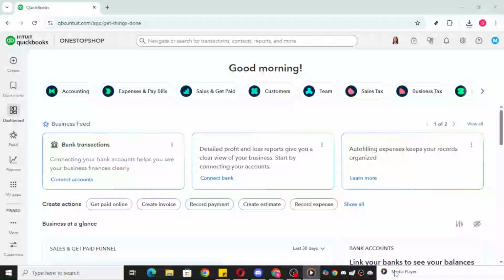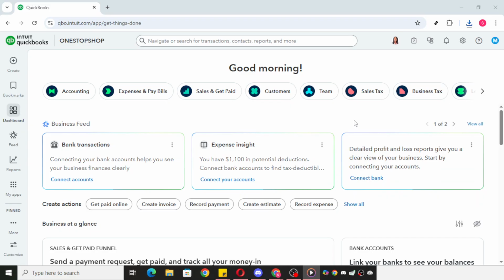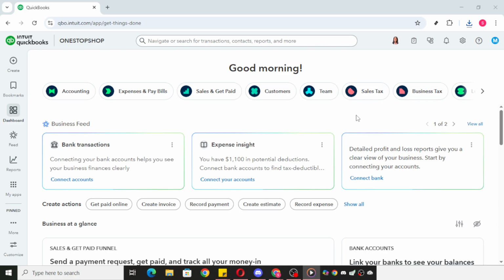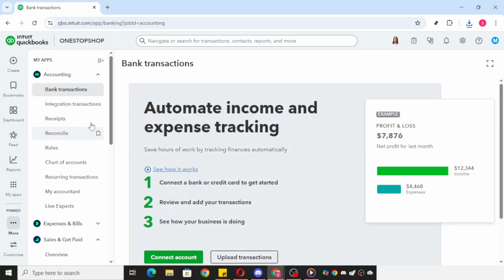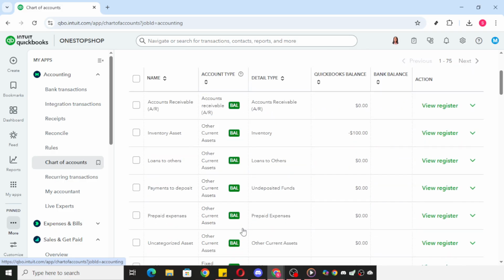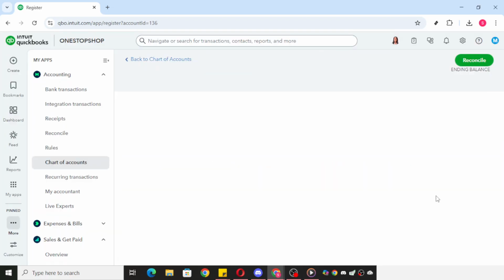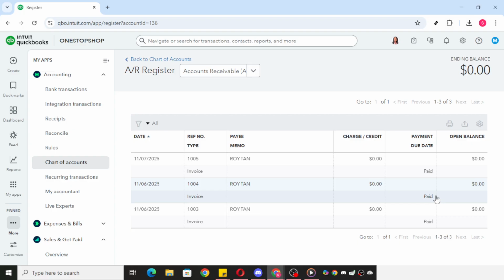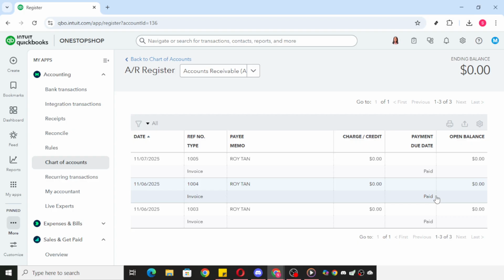How to view check register in QuickBooks Online (full guide)